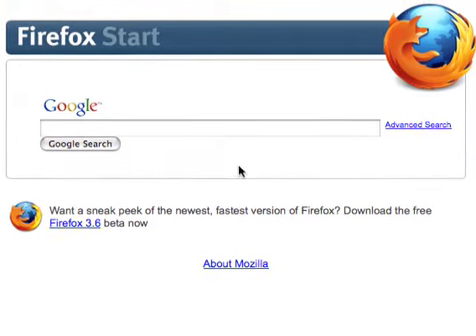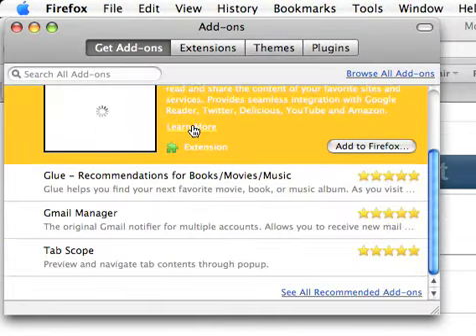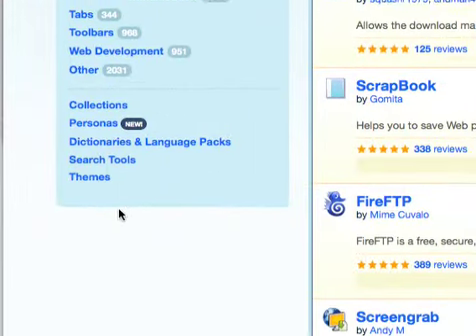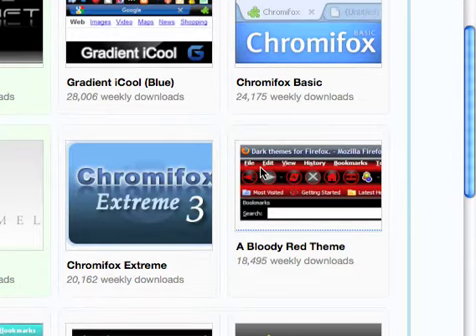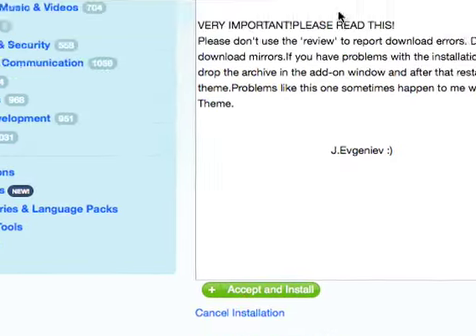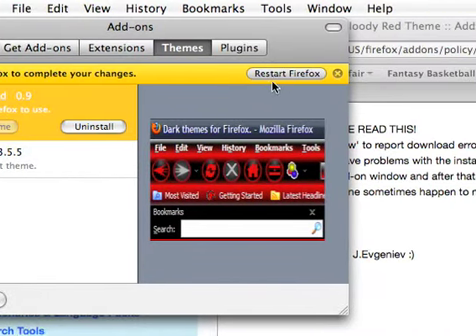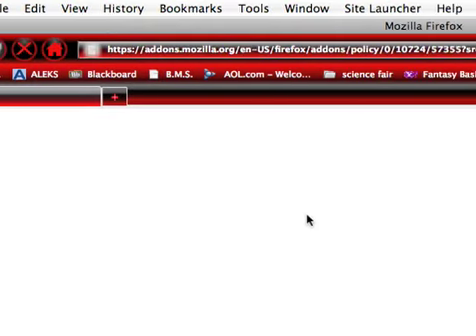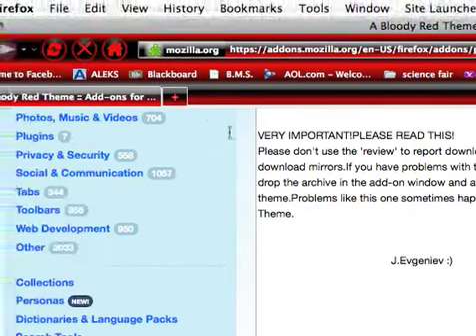firefox customizing tricks.mov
this is how you u customize firefox